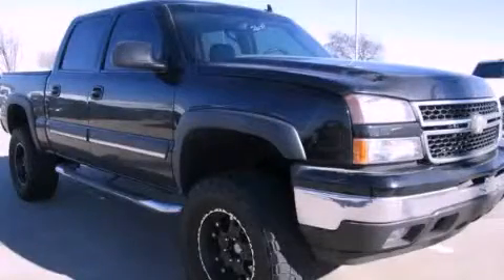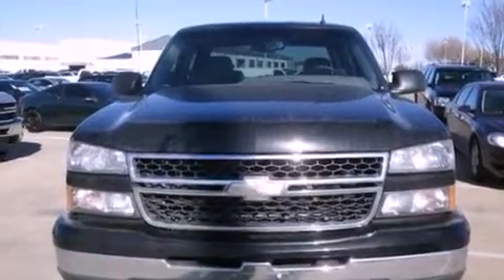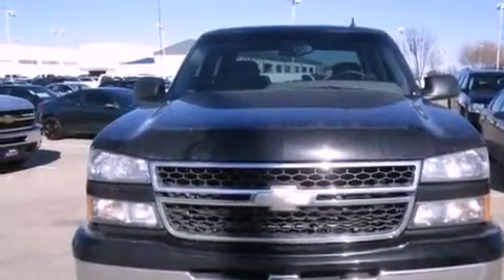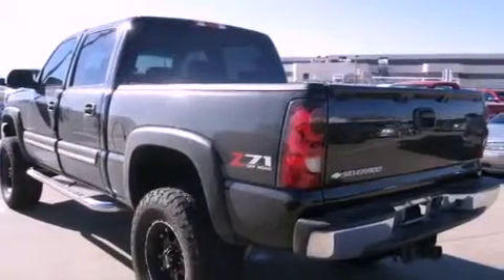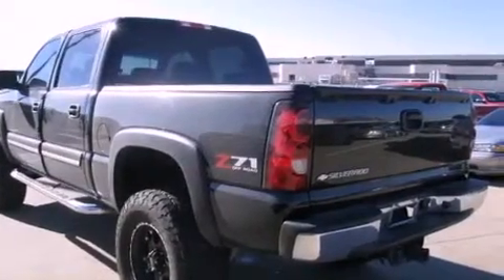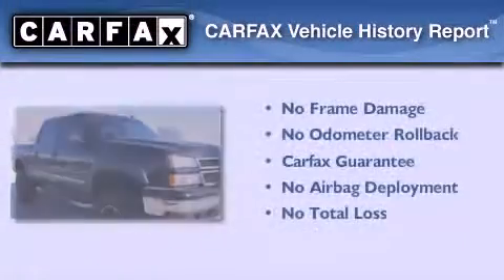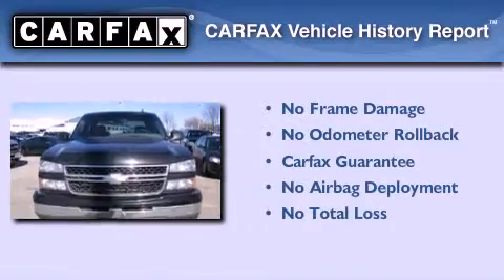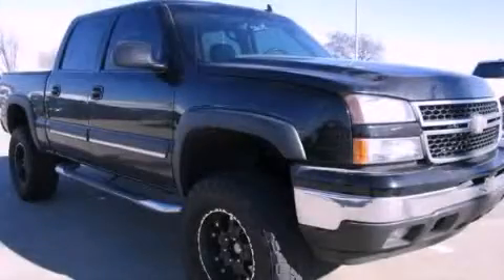Preowned 2006 Chevrolet Silverado 1500 Arlington TX 76017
Year : 2006
 Make : Chevrolet
 Model : Silverado 1500
 Engine : Engine, Vortec 4800 V8 SFI (285 HP [212.3 kW] @ 5200 rpm, 295 lb
 Trans . : Automatic
 Exterior : Black
 Miles : 88,508
 Interior : Tan
 Stock : 61154937